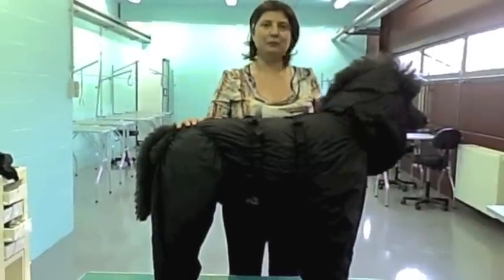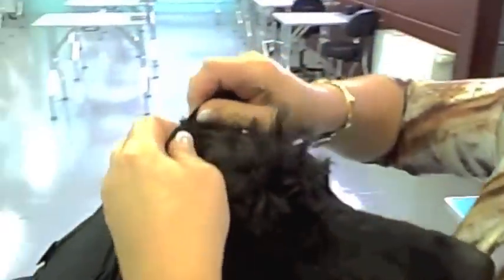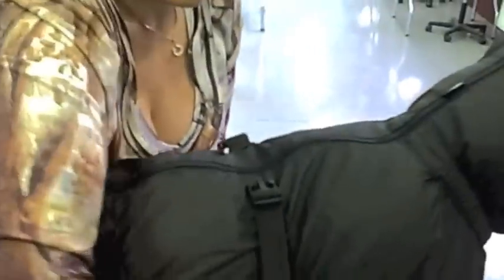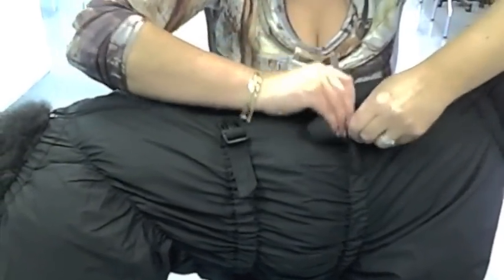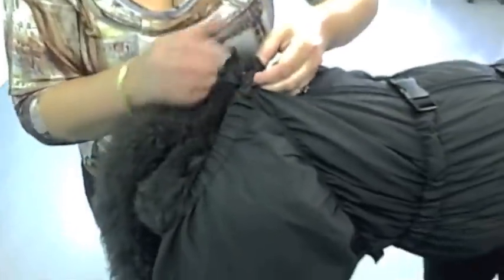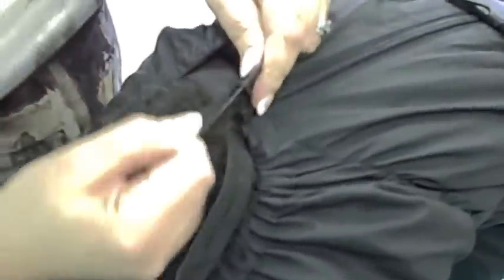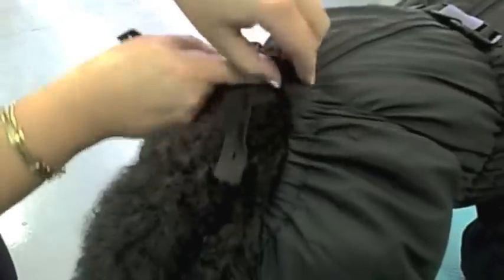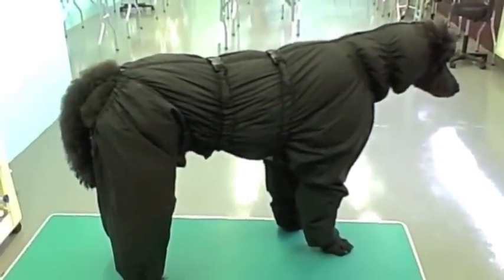Waterproof Trousersuit By ShowTech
This video explains how to adjust the trousersuit for your dogs maximum freedom of movement. (you only have do these adjustments 1 time)

The new and improved Show Tech waterproof trouser suits are available in all sizes from 25cm to 75cm with the addition of special short-legged models in 30, 35 & 40cm sizes. These waterproof suits can be adjusted on the chest, waist neck and legs to guarantee a comfortable fit for all breeds whilst allowing the dog maximum freedom of movement. This new design also features a higher collar to keep your dog dry.